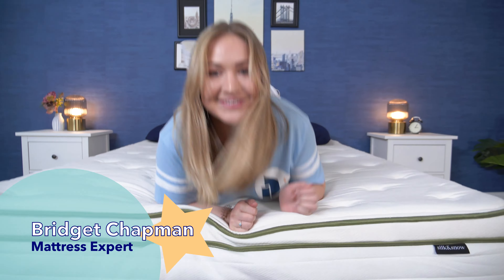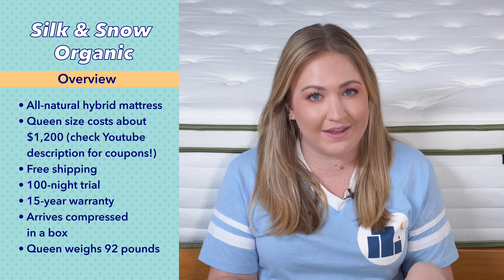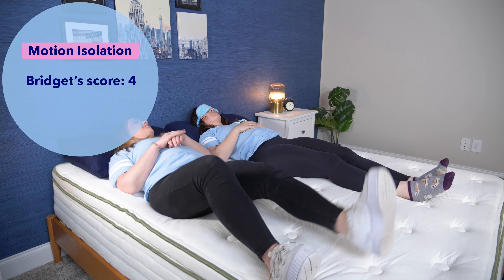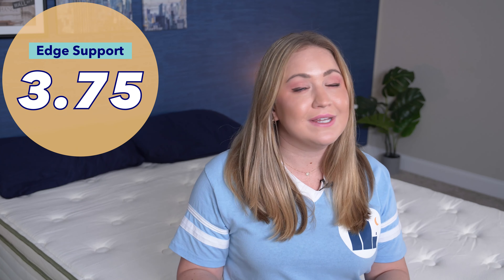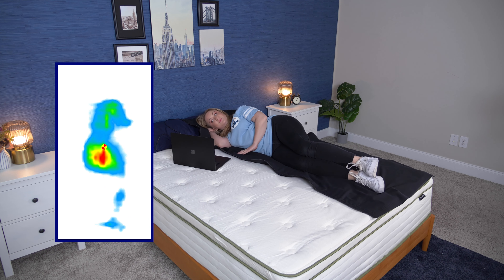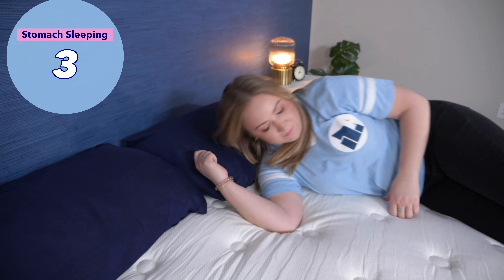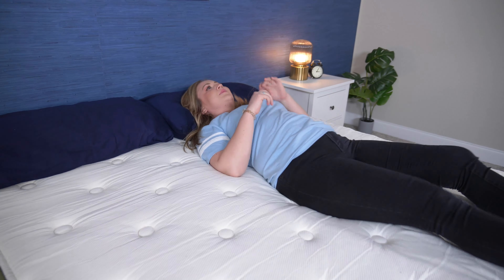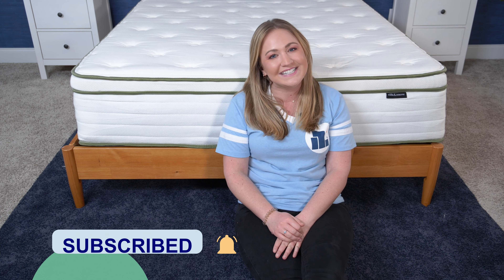Silk & Snow Organic Mattress Review - Best Organic Mattress?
0:00 Silk & Snow Organic Mattress Review
0:16 Silk & Snow Organic Mattress Overview
0:59 Motion Isolation on the Silk & Snow Organic
1:52 Edge Support on the Silk & Snow Organic
2:25 Pressure Relief on the Silk & Snow Organic
3:24 Best Sleeping Positions for the Silk & Snow Organic
4:14 Responsiveness on the Silk & Snow Organic
4:47 Silk & Snow Organic Final Score